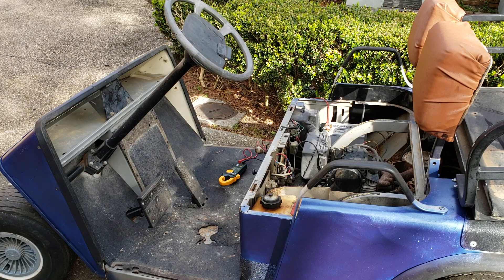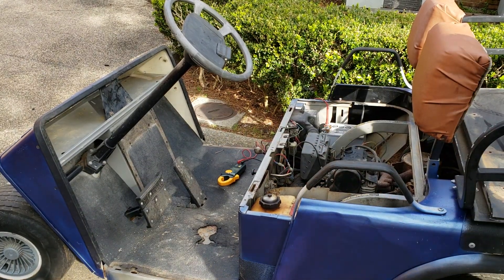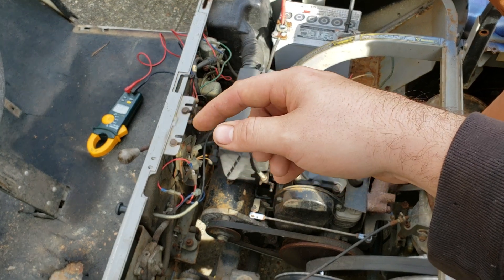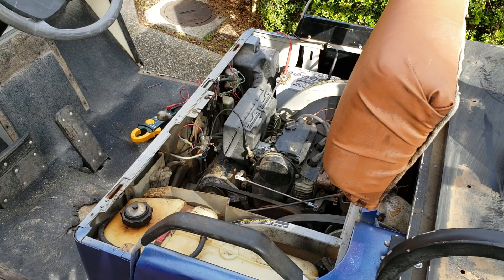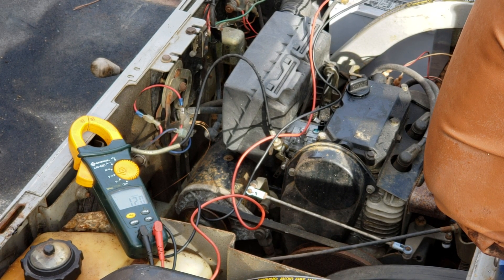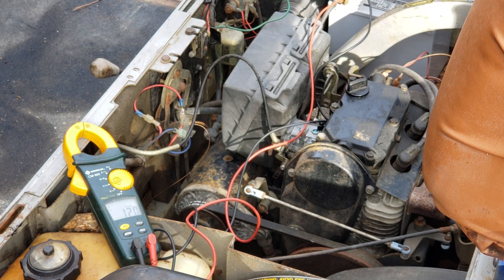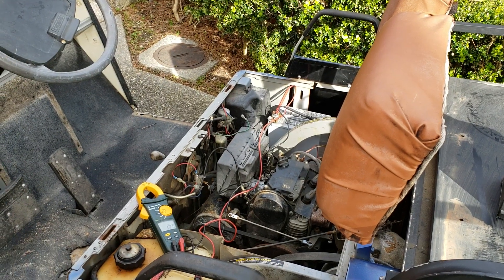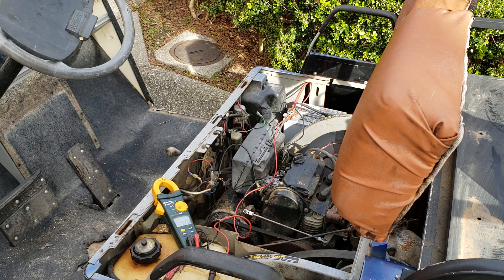How to test a ezgo voltage regulator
Almost all ezgo and a good many other brands use this style regulator easy to test and easy to fix